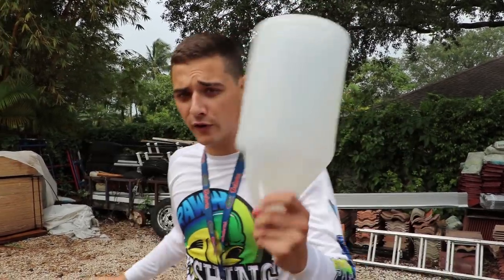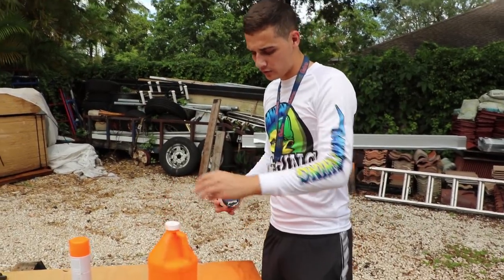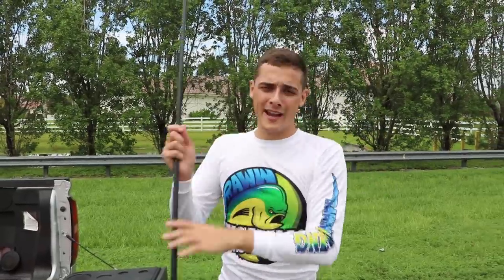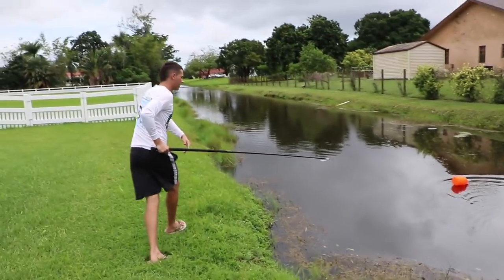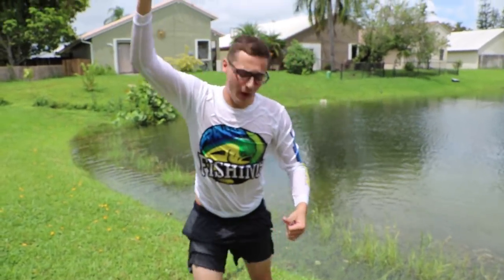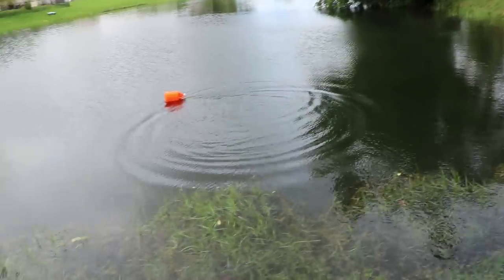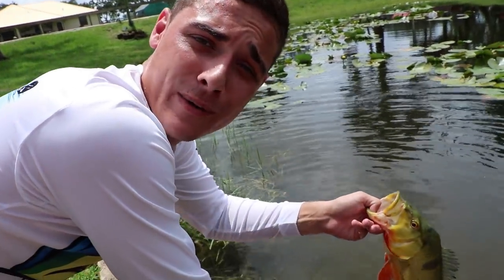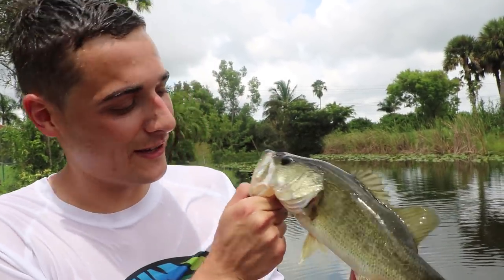EXOTIC FISH CAUGHT WITH WATER JUG (FISHING ROD)